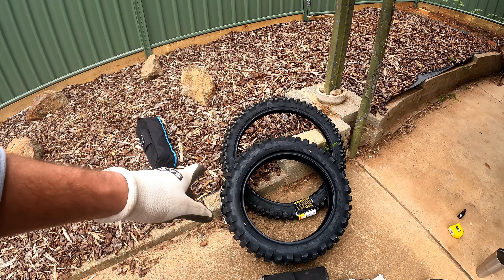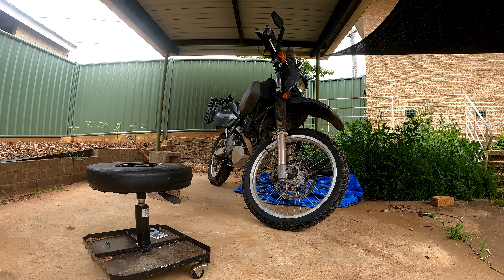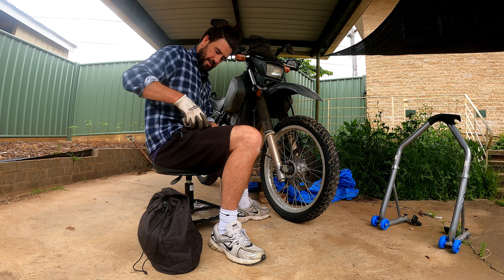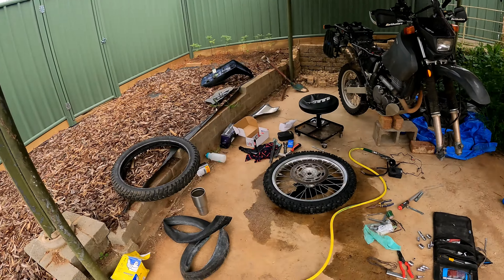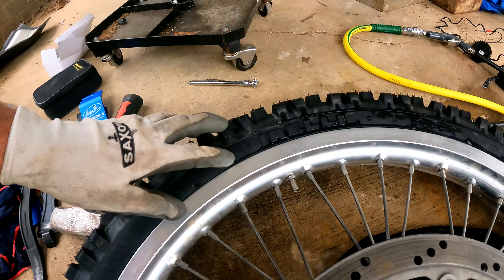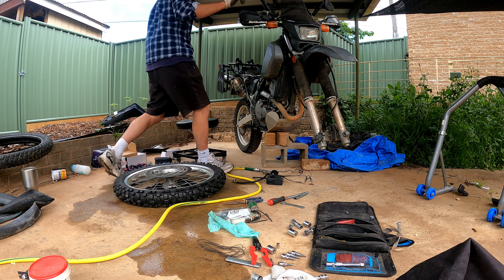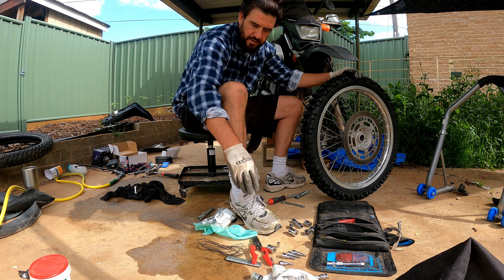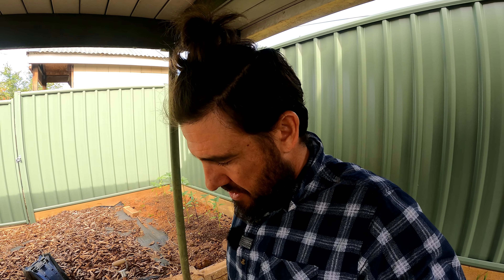Noob's first time MT21 Adventure motorcycle tire installation on a DR650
I'm a brand new adventure rider and I have never changed a tire before. I didn't even know how to remove the front/rear wheels before this. I've been super stressed about how to deal with a flat tire in the event I get a flat while out on a ride. Especially given that the Heidenau has a horrible reputation for being a nightmare to remove on the side of the road.

That said, I figured I should have a crack at removing the Heidenau K60 scout front tire on my DR650 and replacing it with a more off road geared tire like the Pirelli MT21. And hopefully that the MT21 would be easier to change roadside.

I also wanted to find out what tools I would need to do the job so I could make sure I was carrying everything I needed with me on the next ride to Flinders Range, SA. Which I just happened to be leaving for the next day!

On a side note, I went on to do the rear tire as well…where I replaced the Heidenau K60 with a Dunlop D606. On the rear though…I had a major drama and managed to break the bead. So ended up taking it in to the motorcycle shop to buy a second tire…and of course to have them mount it.

Some random tools and gear: Mosko Moto 40L duffle, 35L Panniers, Pico Tank Bag, Olympia Jacket/pants, Arai XD4 Helmet, SIDI Crossfire 2 boots, Praetorian Code T-shirts, Gopro Hero 9/11 with Media Mod, Pro Cycle Jet Kit, Acerbis 25L Tank, Barkbusters Handguards, Oxford Hot Grips, zero ego, and big appetite for adventure.